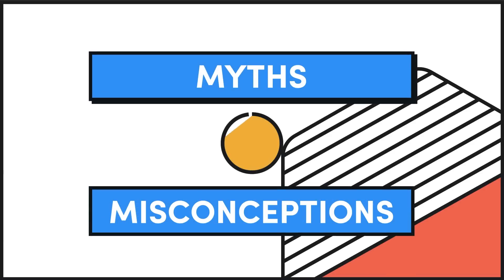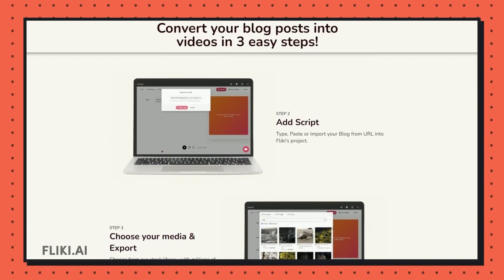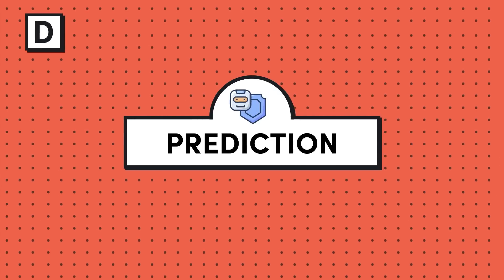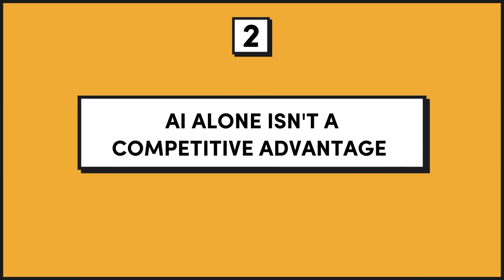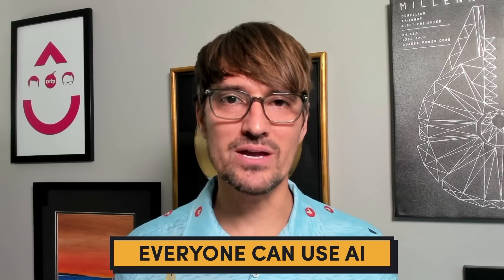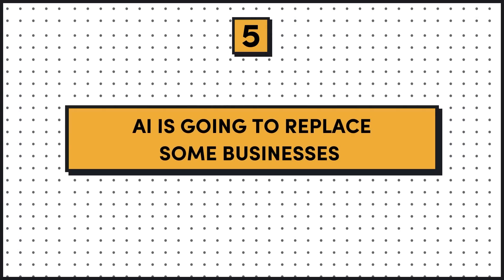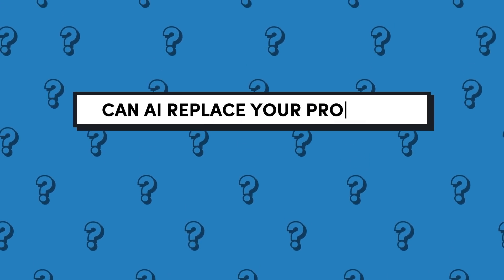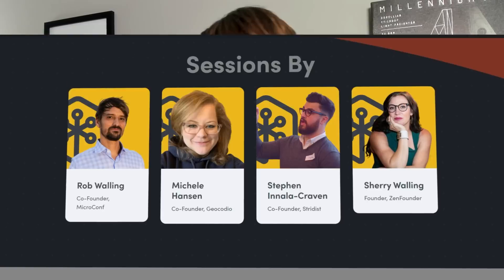AI, ChatGPT, OpenAI - 5 Things SaaS Founders MUST Know...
Worried AI is going to replace your job or put you out of business? Where exactly is artificial intelligence going to take us? There are so many misconceptions about this, so here are 5 things every SaaS founder / app developer should know about AI right now...

Let’s Connect...